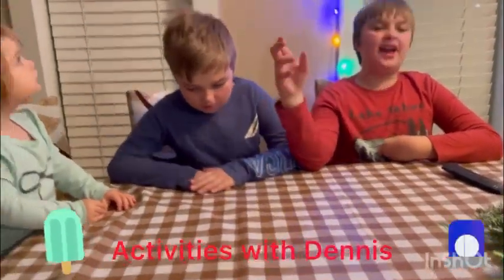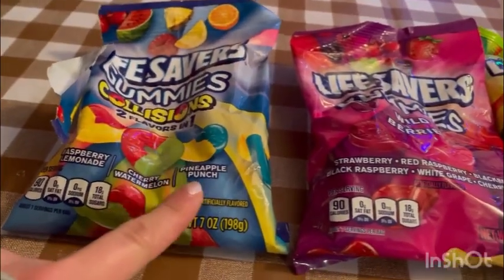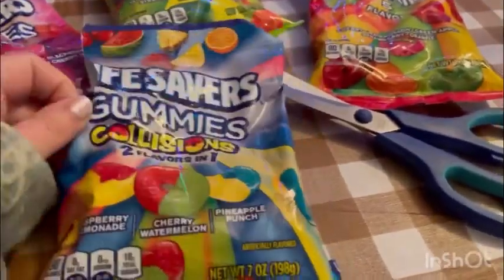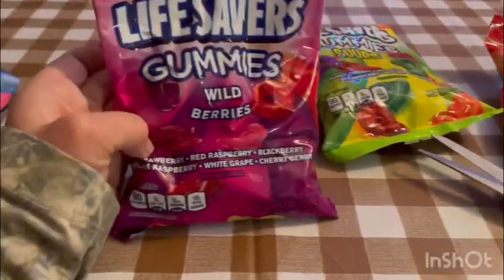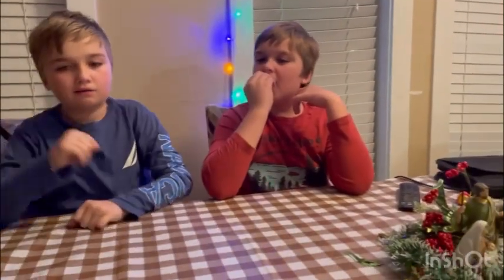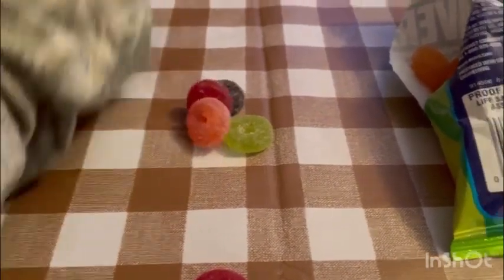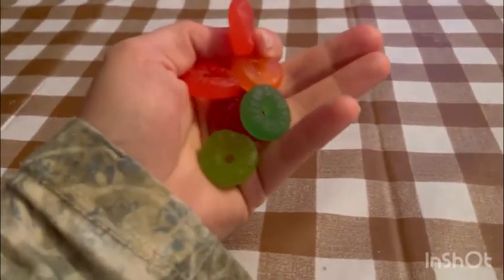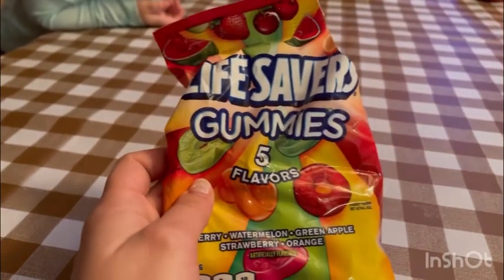Trying out life savers gummy candies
Hey guys welcome back to my channel today me and my mom and my brother and sister are trying out savers gummy candies different flavor four flavors If you like this video don’t forget to like, it’s your turn on notifications and if you have not subscribe thank you